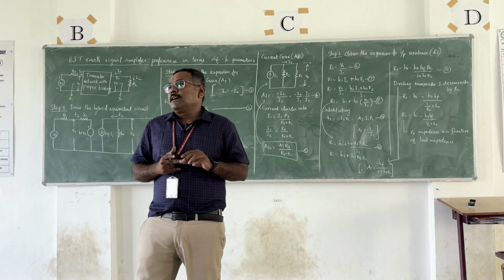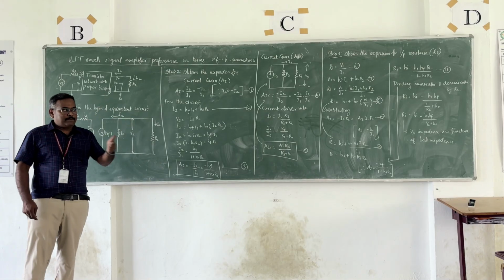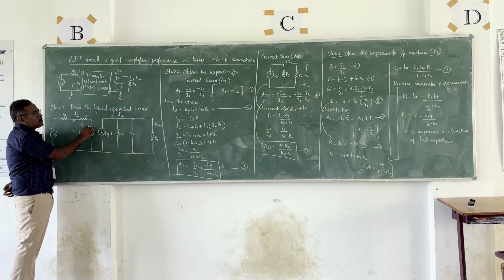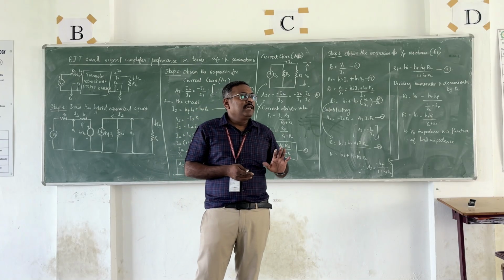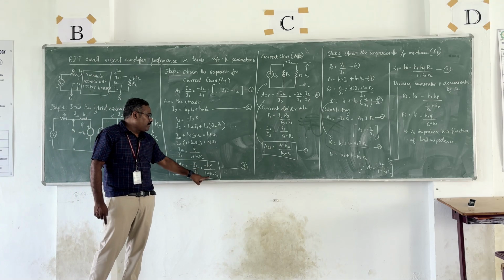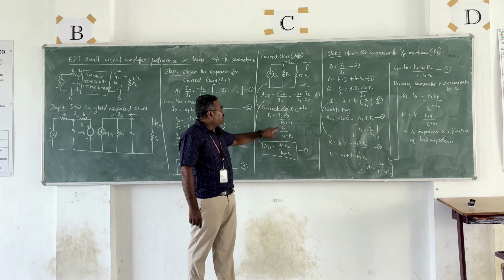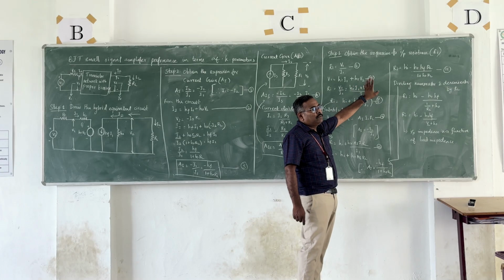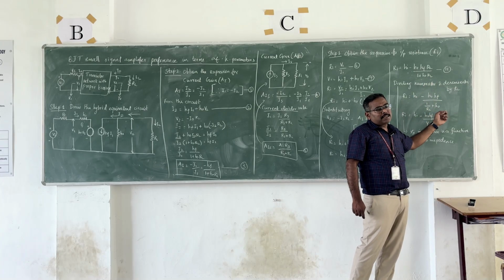BJT Bipolar Junction Transistor (Small Signal Amplifier Performance) by Dr L Senthil Murugan,RVSCET